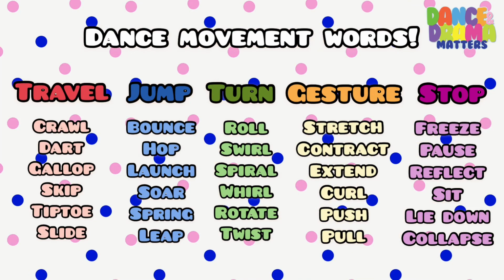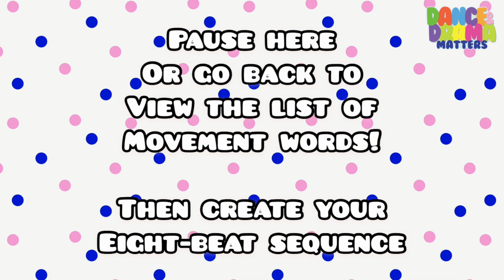What actually IS a dance? (and how to make one!) | Years 5-6 | Ages 10-12 | DANCE LESSON 1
Watch this lesson with Mr Johns and follow along!